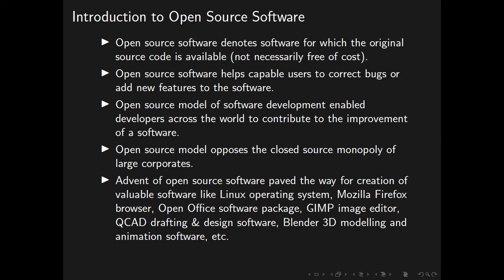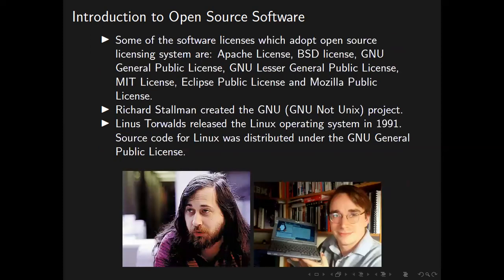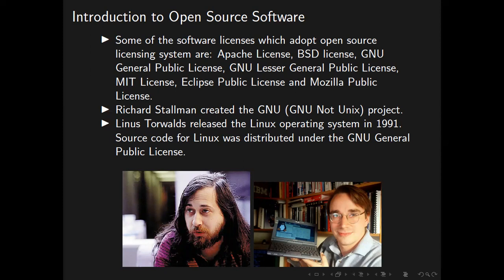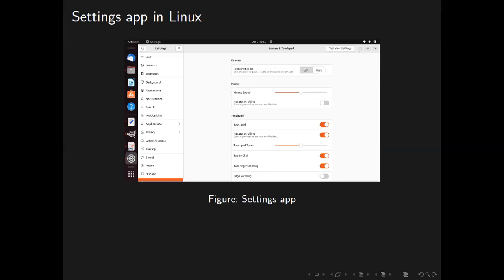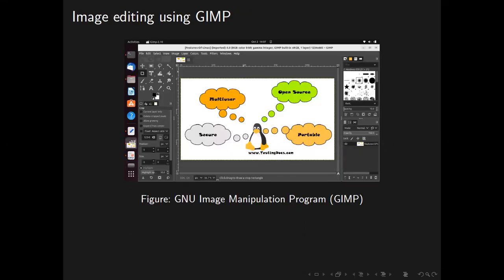COPA Class - 2023-11-28 - Session 2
Open Source Software - Free Software Foundation - Features of Linux Operating System